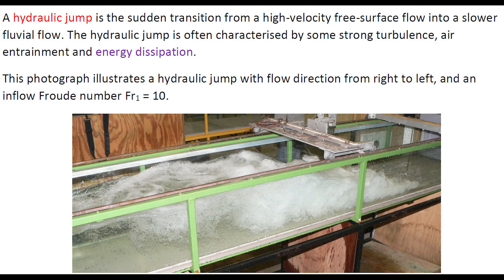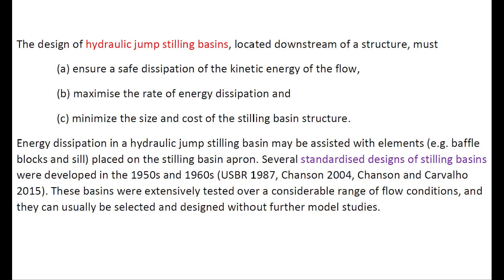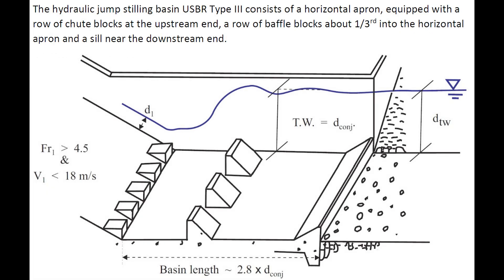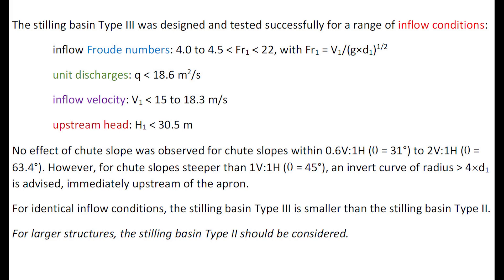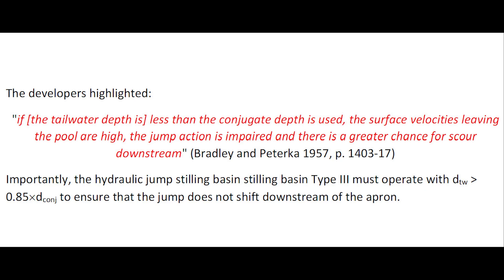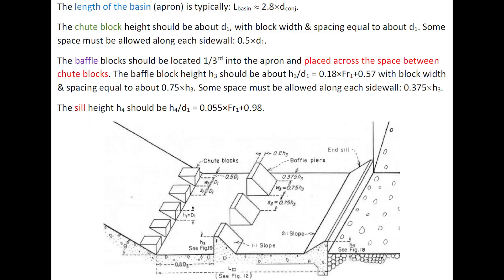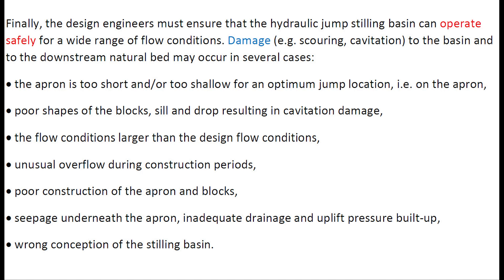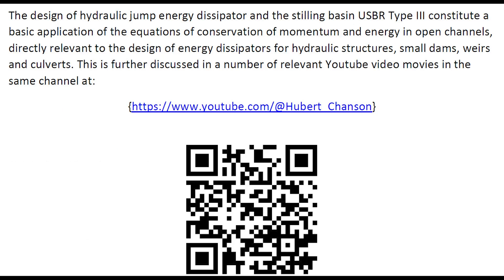The hydraulic jump stilling basin Type III (Part 1)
A hydraulic jump is the sudden transition from a high-velocity free-surface flow into a slower fluvial flow. The hydraulic jump is often characterised by some strong turbulence, air entrainment and energy dissipation. A hydraulic jump is a simple and efficient form of kinetic energy dissipation at the toe of weir and dam spillways, and at a culvert outlet. This is often implemented to prevent scour downstream of the hydraulic structure.
One standardised stilling structure is the hydraulic jump stilling basin USBR Type III. The USBR Type III basin was developed and is used for small hydraulic structures and inflow Froude numbers Fr1 larger than 4 to 4.5. The hydraulic jump stilling basin USBR Type III consists of a horizontal apron, equipped with a row of chute blocks at the upstream end, a row of baffle blocks about 1/3rd into the horizontal apron and a sill near the downstream end. - The design was updated and this is discussed in a second part video movie: {
The design of hydraulic jump energy dissipator and the stilling basin USBR Type III constitute a basic application of the equations of conservation of momentum and energy in open channels, directly relevant to the design of energy dissipators for hydraulic structures, small dams, weirs and culverts. This is further discussed in a number of relevant Youtube video movies in the same channel at: {

References
BRADLEY, J.N., and PETERKA, A.J. (1957). "The Hydraulic Design of Stilling Basins: Short Stilling Basin for Canal Structures, Small Outlet Works and Small Spillways (Basin III)." Journal of Hydraulic Division, ASCE, Vol. 83, No. HY5, pp. 1403-1/1403-22.
USBR (1987). "Design of Small Dams." Bureau of Reclamation, US Department of the Interior, Denver CO, USA, 3rd edition.
FRIZELL, K.W., (2009). “Cavitation Potential of the Folsom Auxiliary Spillway Stilling Basin Baffle Blocks – Laboratory Studies,” United States Dept. of the Interior, Bureau of Reclamation, Hydraulic Laboratory Report HL-2009-06, Denver CO, December.
FRIZELL, K.W., and SVOBODA, C.D. (2012)."Performance of Type III Stilling Basins - Stepped Spillway Studies Do Stepped Spillways Affect Traditional Design Parameters?" Hydraulic Laboratory Report HL-2012-02, US Department of the Interior, Bureau of Reclamation, Denver CO, USA, 27 pages.
CHANSON, H. (2015). "Energy Dissipation in Hydraulic Structures." IAHR Monograph, CRC Press, Taylor & Francis Group, Leiden, The Netherlands, 168 pages (ISBN 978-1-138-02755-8).
CHANSON, H. and CARVALHO, R. (2015). "Hydraulic jumps and stilling basins." in "Energy Dissipation in Hydraulic Structures." IAHR Monograph, CRC Press, Taylor & Francis Group, Leiden, The Netherlands, H. CHANSON Editor, pp. 65-104.